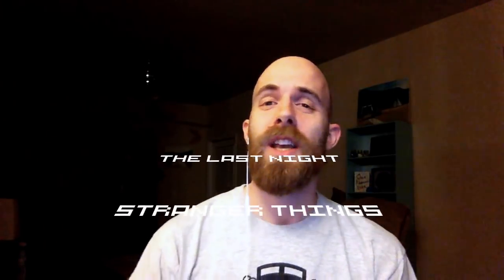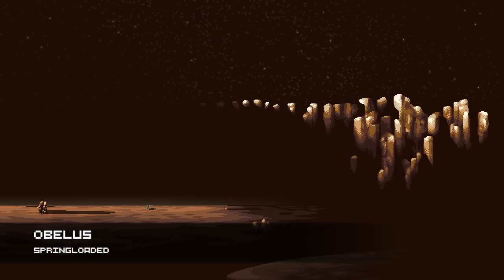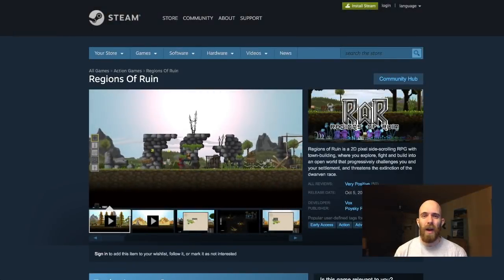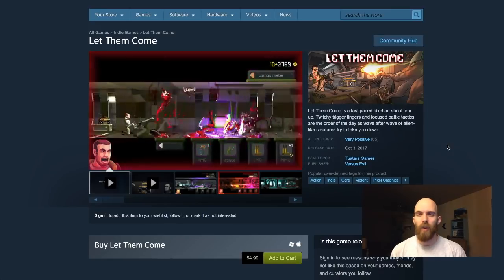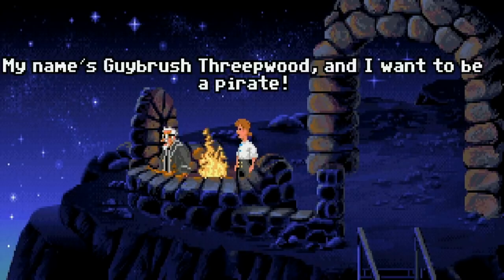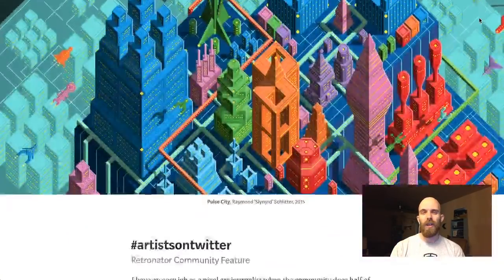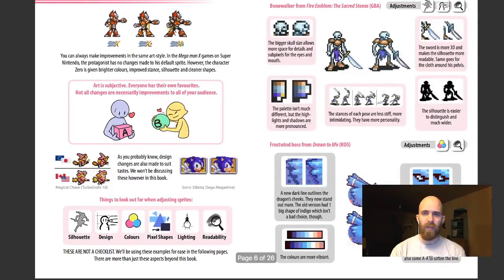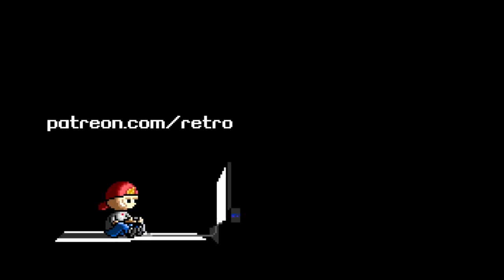Retronator Pixel Art News — October 2017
Your monthly dose of pixel art news delivered in juicy 15 minute packaging.

Contents:

0:30 UPCOMING GAMES
Darkness Revealed

3:15 NEW RELEASES
The Mummy Demastered

7:06 MUSIC FEATURE
DJ Cutman

7:55 RANDOM BITS
Memoirs of a Spectrum Addict

9:45 PIXEL ART
Octobit

11:55 DIY
VoxVR
Learning Pixel Art
Game developer’s guide to graphical projections (with video game examples), Part 1: Introduction

14:31 SHOUTOUT OF THE MONTH
Super Adventures in Gaming

RETRONATOR IS SUPPORTED BY PATRONS INCLUDING:
Reuben Thiessen
Qinapses
Magnus Adamsson
Jeff Chang
... (dot dot dot)
CarbonBond
Fernando Matarrubia